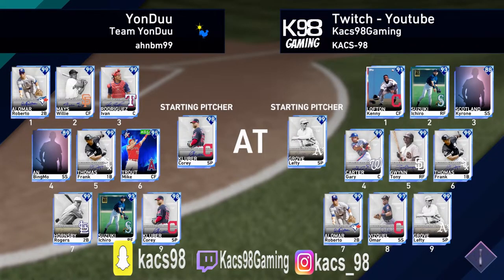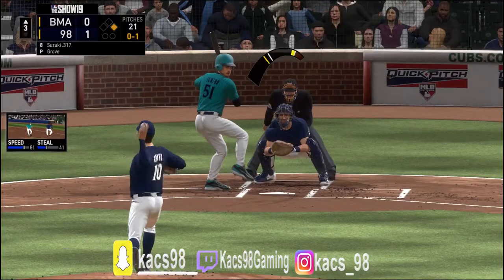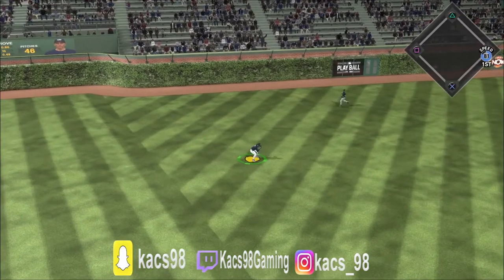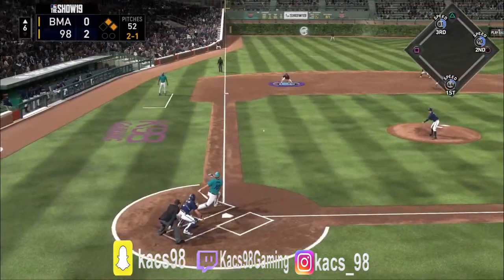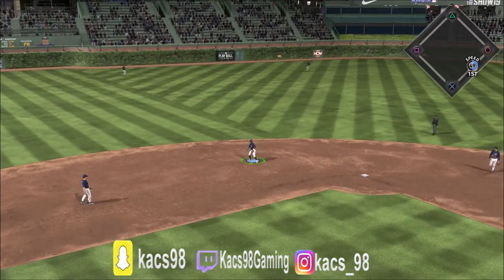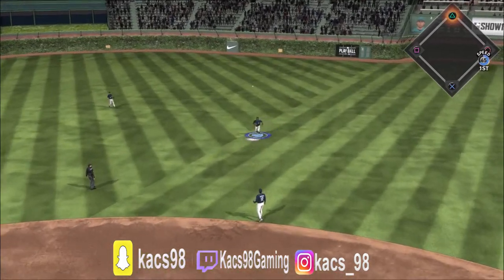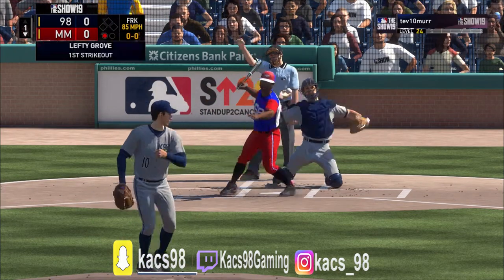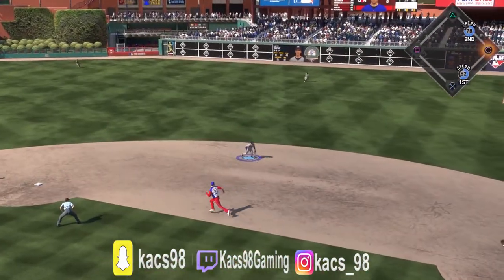Lefty Grove review - MLB 19 The Show 19 Diamond Dynasty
Snapcaht: kacs98